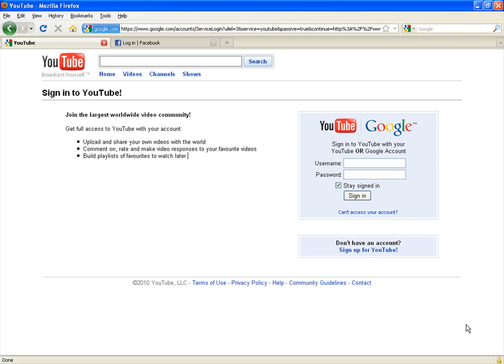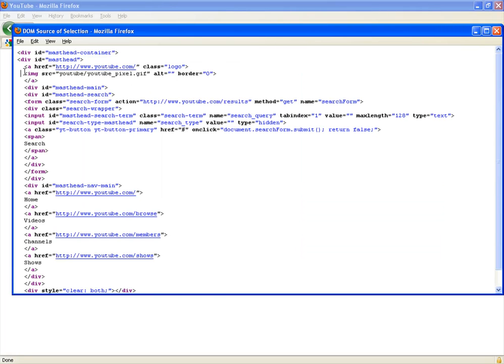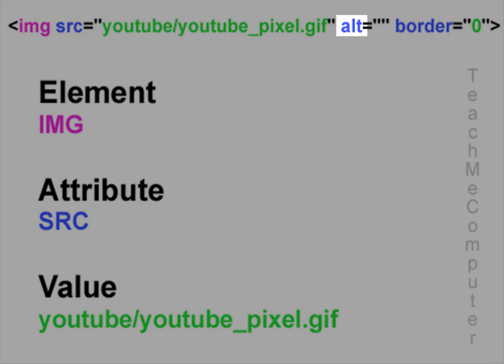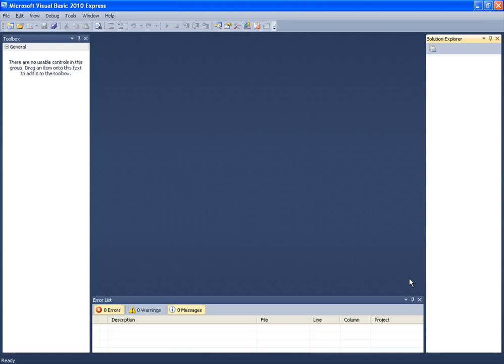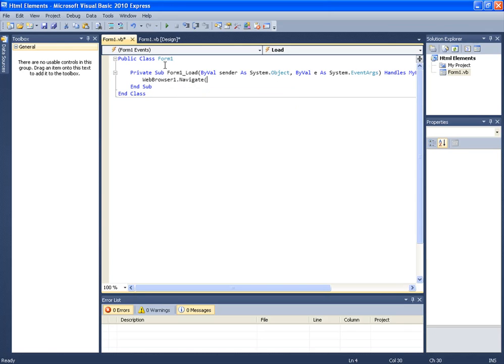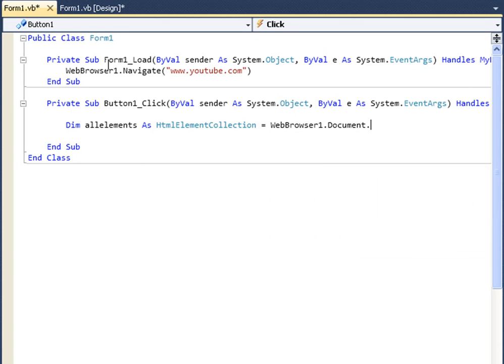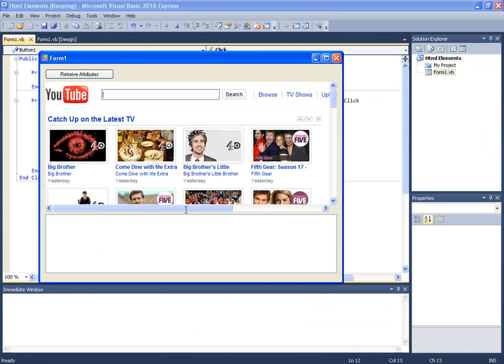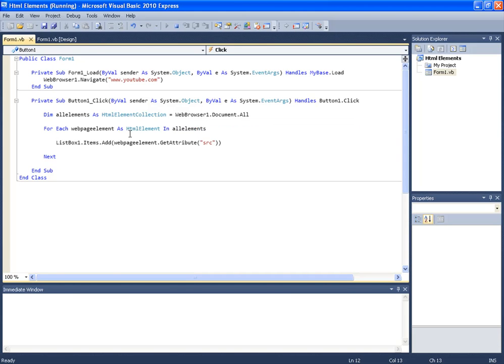VB.NET Tutorial 48 - Get All HTML Elements (Visual Basic 2008/2010)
As stated in the video, I was extremely tired when I recorded this (It's 11:37 pm and I'm typing this, still haven't been to sleep). This is not going to be the format of my future videos, I just wanted to get something out there for you guys. This video will cover interacting with every single HTML Element at the same time in a web browser document.